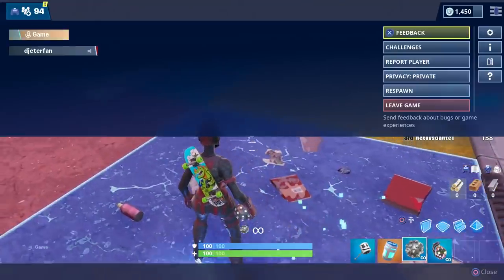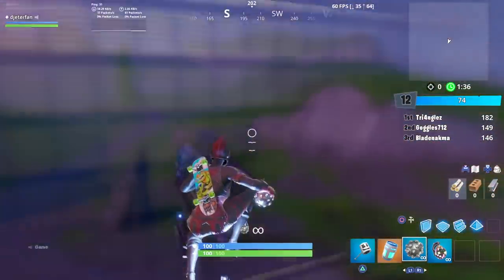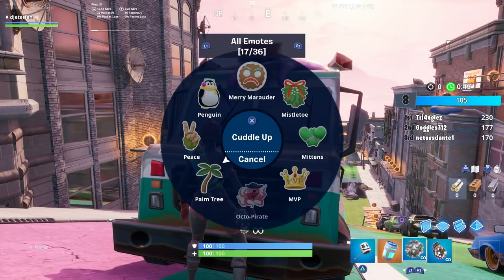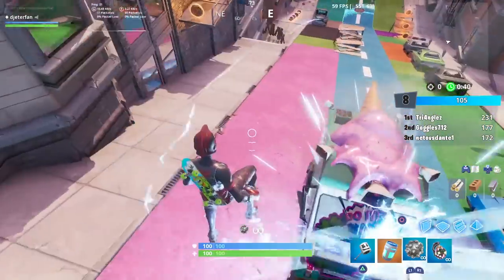Spray an Ice cream truck Fortnite Location - Downtown Drop Challenges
Spray an ice cream truck Location Downtown Drop Challenges (Spray an ice cream truck )